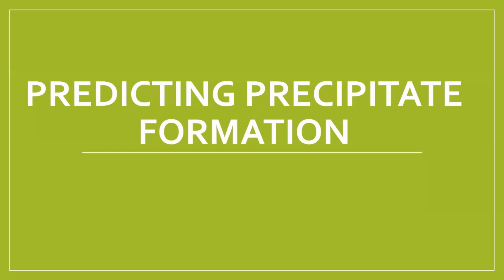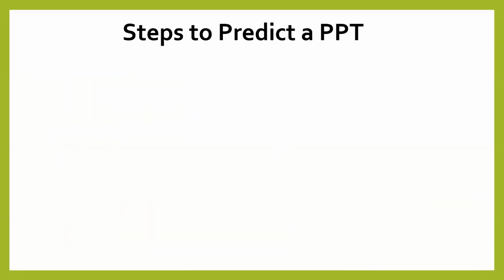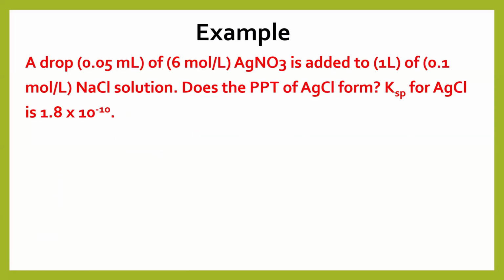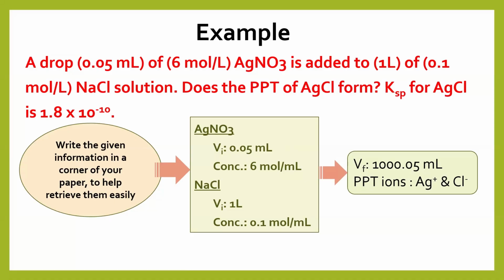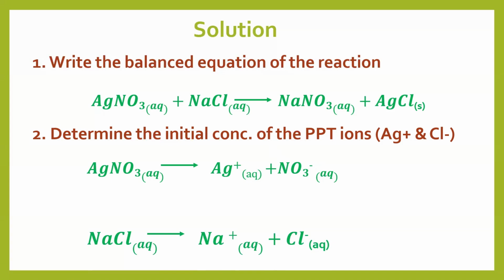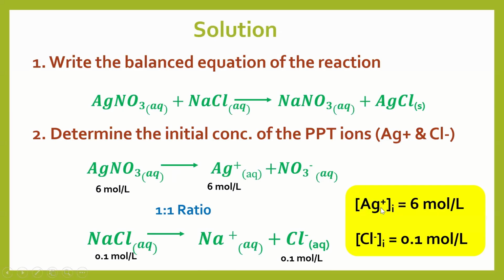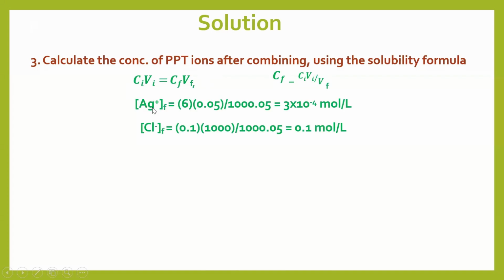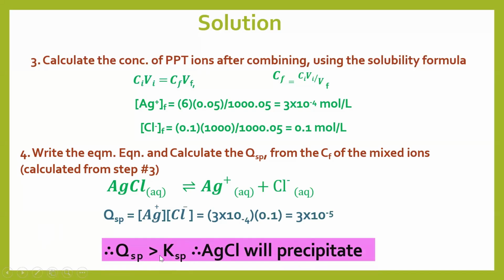A Perfect Strategy to Master Predicting a PPT Formation